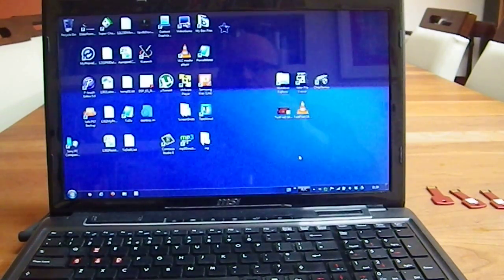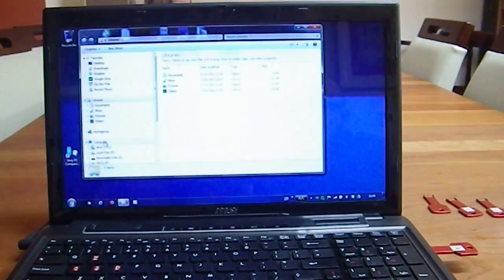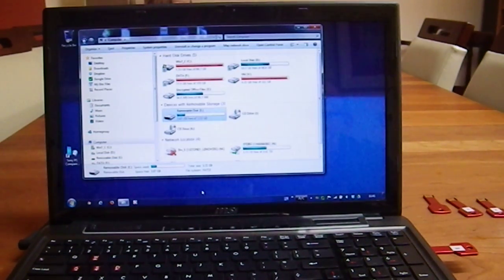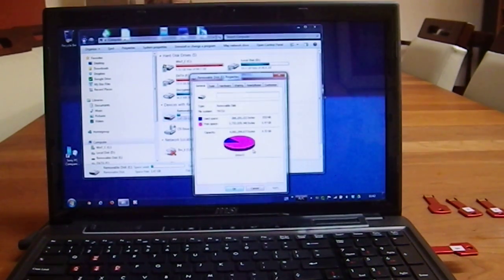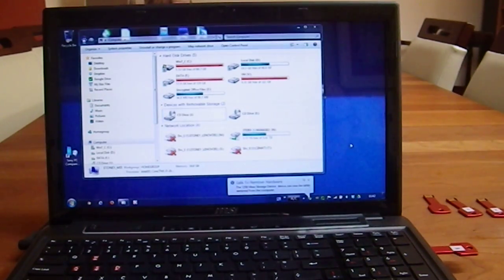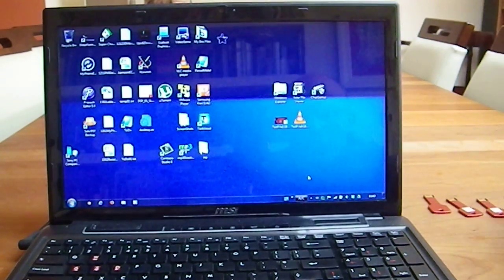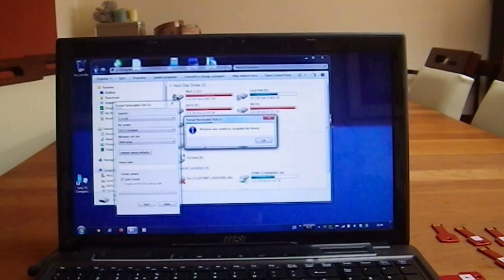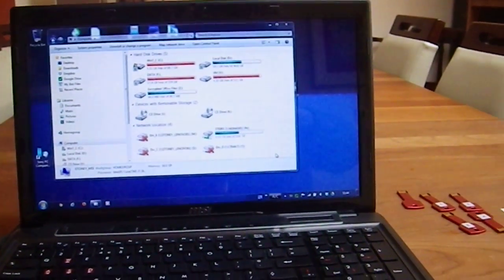USBkey_part2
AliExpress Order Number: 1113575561